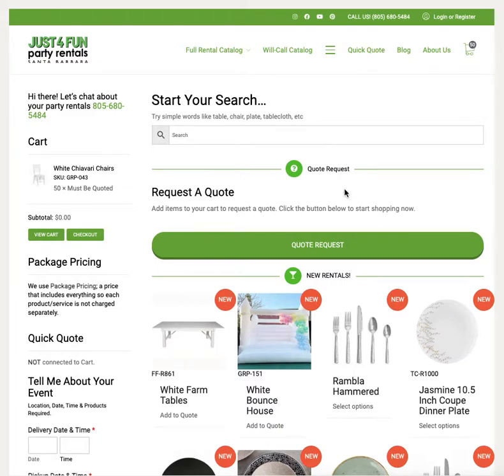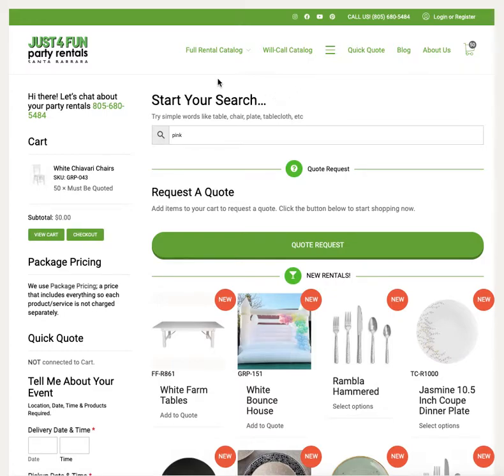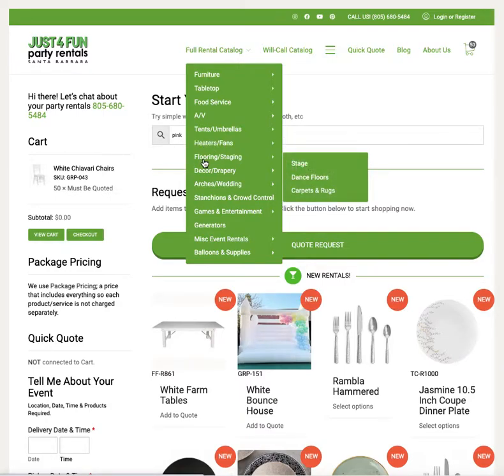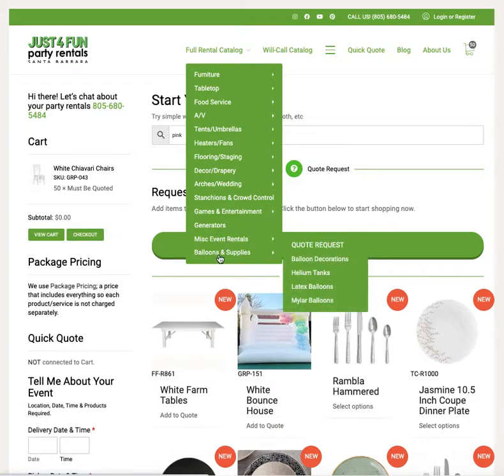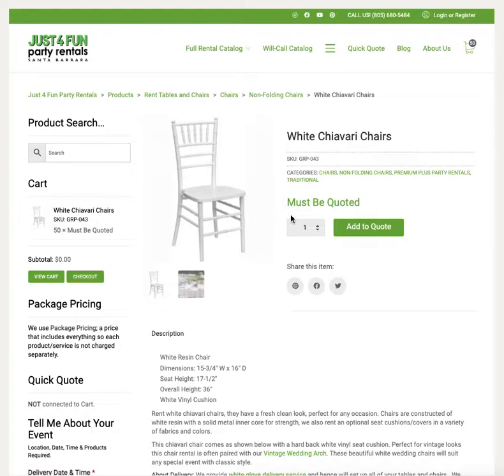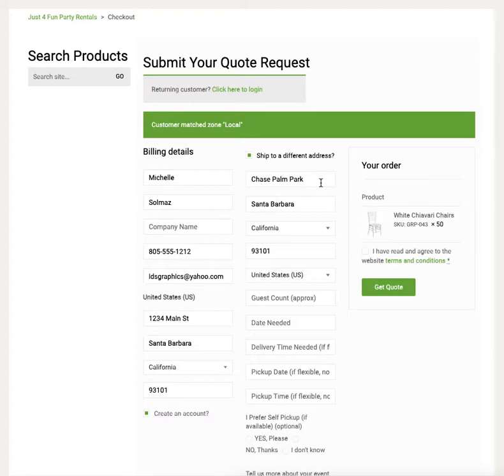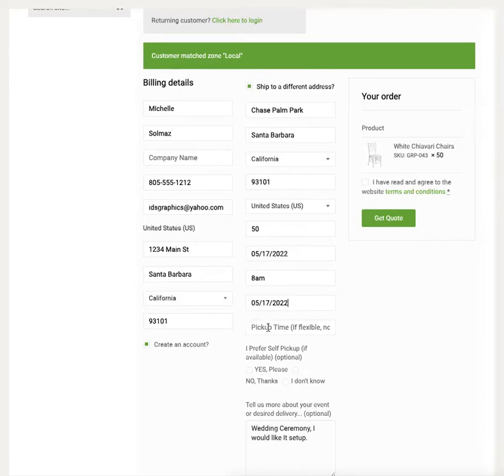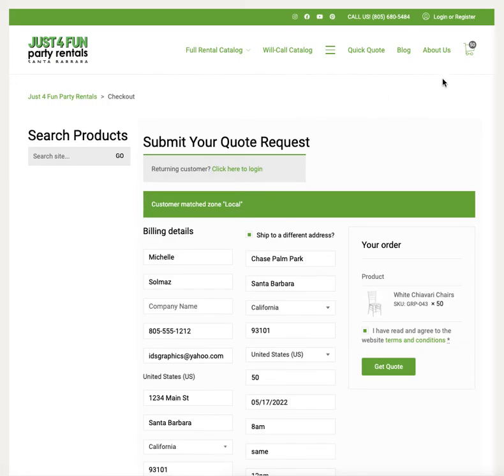How to Use Our Website to Get a Quote | Just 4 Fun Party Rentals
In this tutorial I will teach you how to use our online catalog to obtain a quote from Just 4 Fun Party Rentals in Santa Barbara, CA.